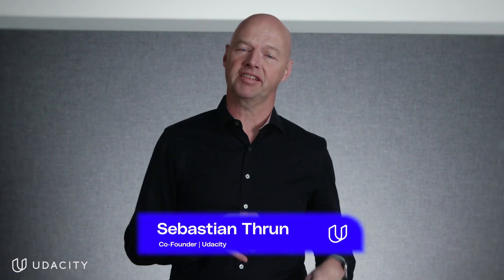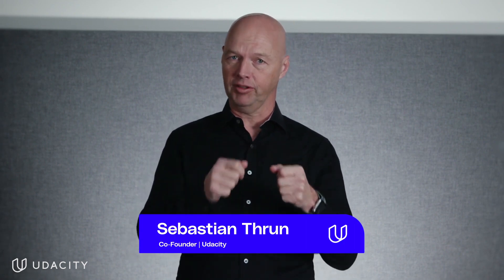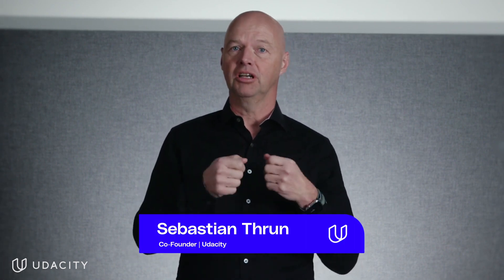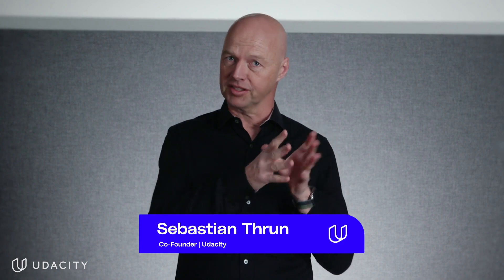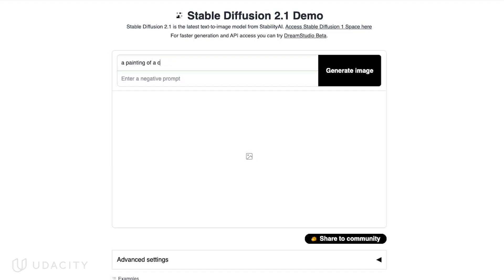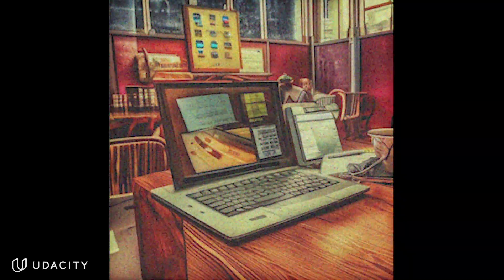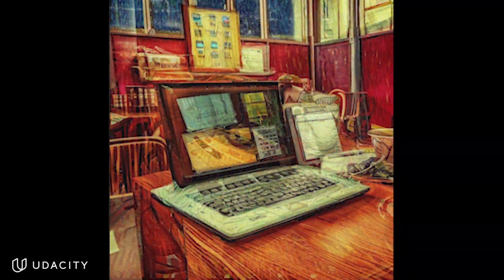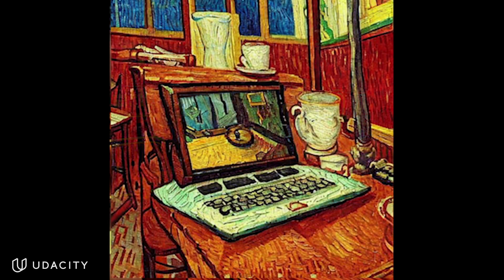Stable Diffusion, with Sebastian Thrun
Have you heard about all the groundbreaking things that AI can do with image generation? Stable Diffusion is the deep learning model behind it all, enabling tools like Dall-E and Midjourney to take text inputs and output novel images. Hear Udacity founder and AI visionary Sebastian Thrun explain more about what stable diffusion is and why it’s important.